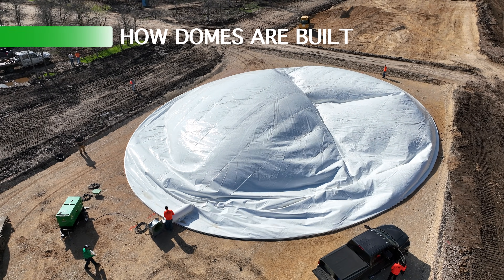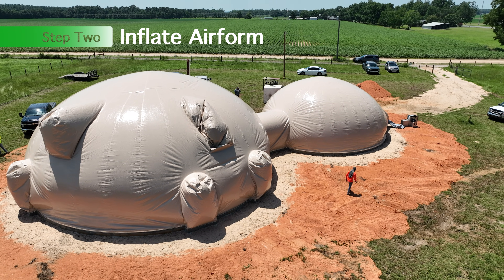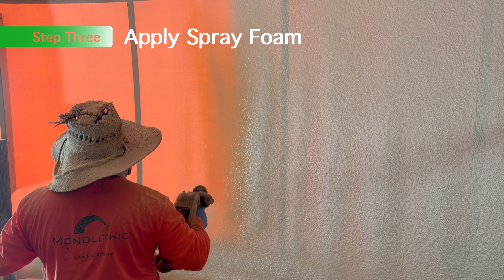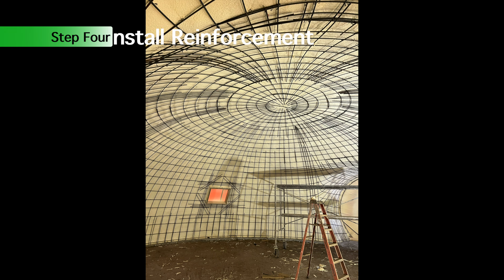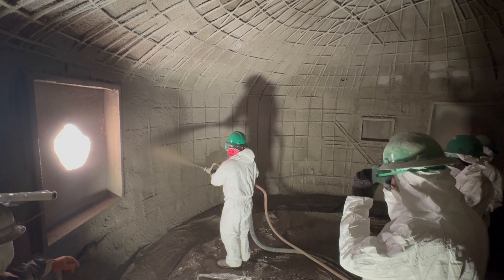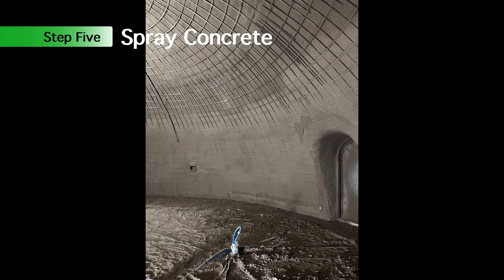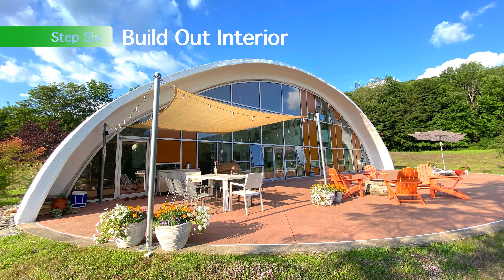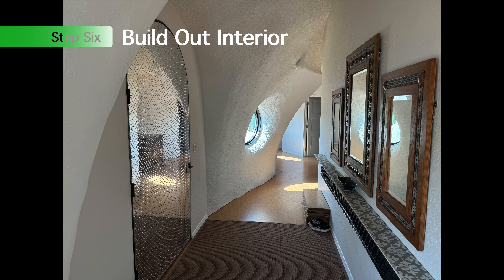Construction of Monolithic Domes—How Domes are Built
This video plays on repeat in our front office with no audio track. Mike South, President of Monolithic, has added narration for our online audience. Every step of the construction process for building domes in the Monolithic way is covered briefly in this informational video.

Interested in a workshop?

Time Index for Video
00:00 Welcome
00:05 Prep the Concrete Foundation
00:12 Inflate the Airform
00:41 Apply Polyurethane Foam
01:14 Install Reinforcement
01:26 Spray Shotcrete
01:47 Examples of Finished Monolithic Dome Homes